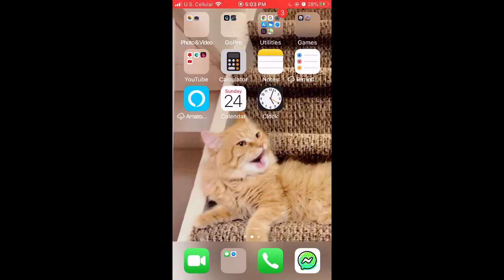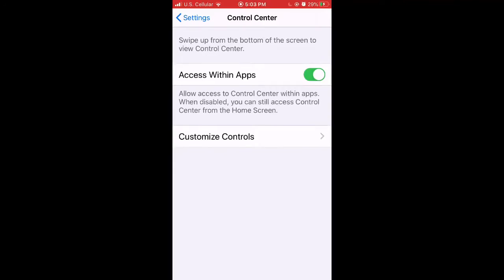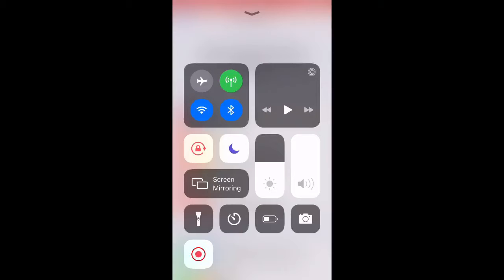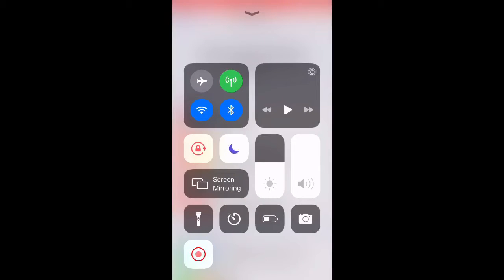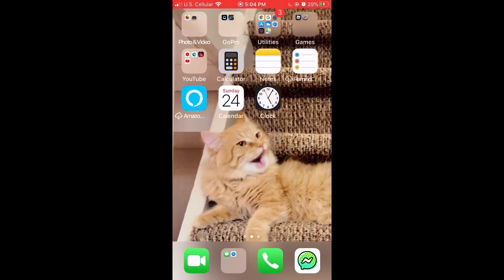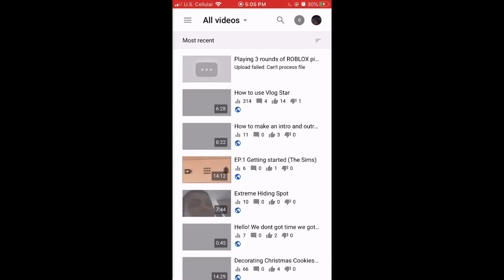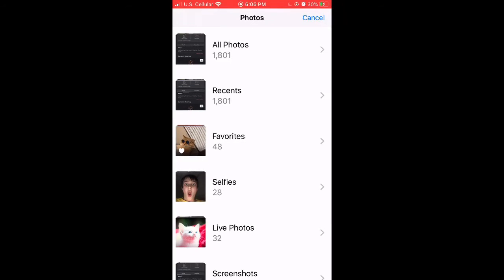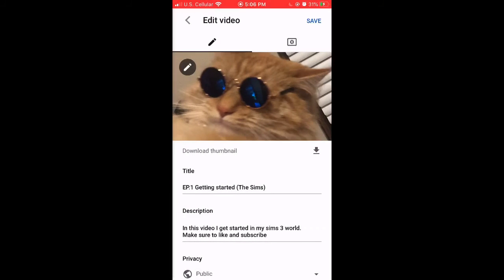How to make a custom thumbnail and screen record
In this video I talk on how to make a thumbnail... along with that I say how to screen record. Id like time say thanks for all the views on last video. It made me really happy.